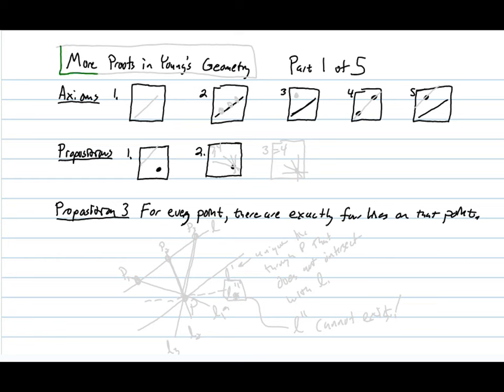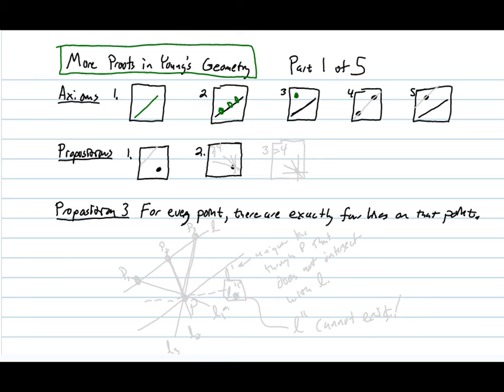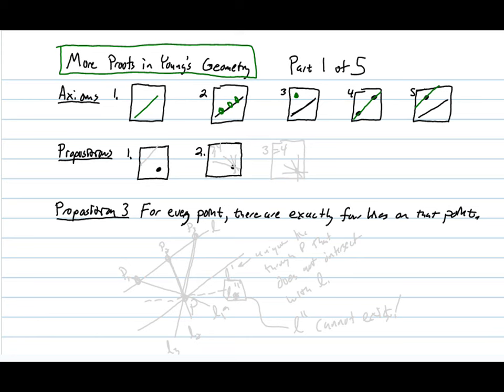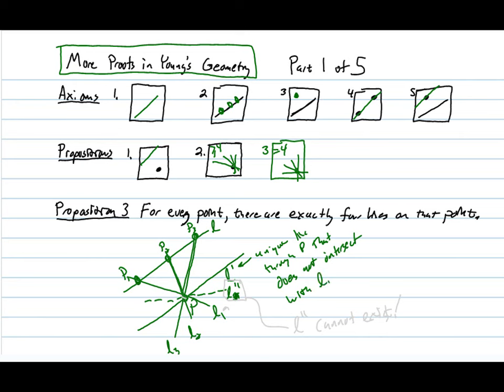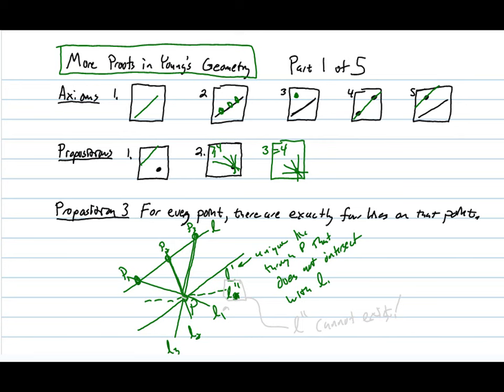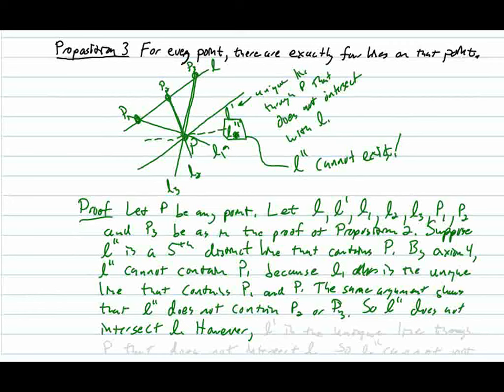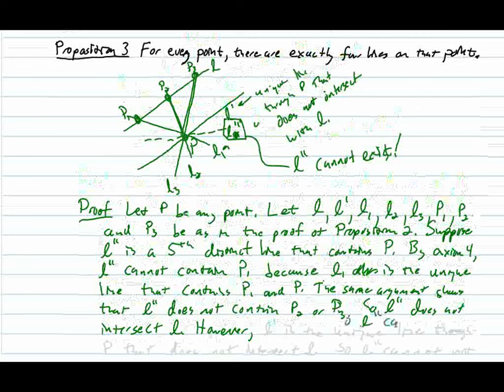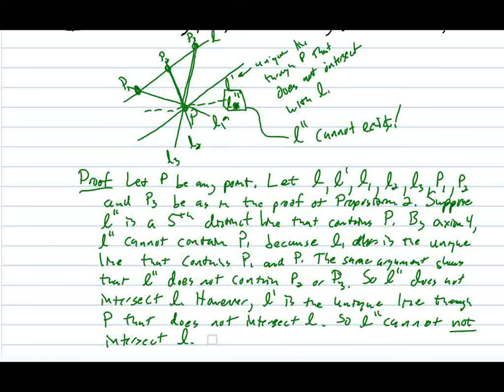More Proofs in Young''s Geometry Part 1 of 5